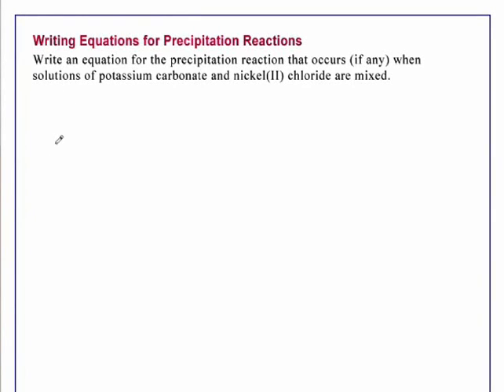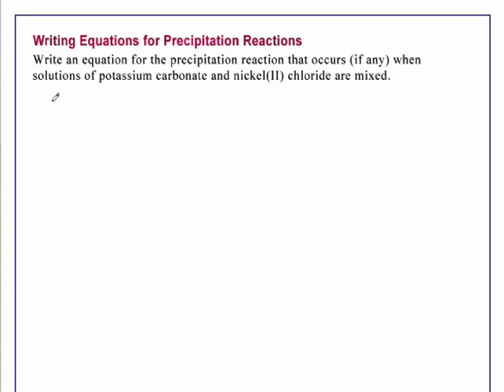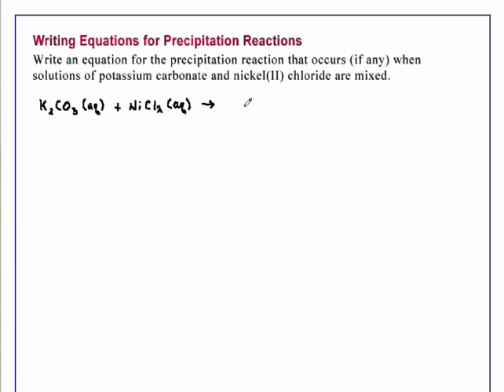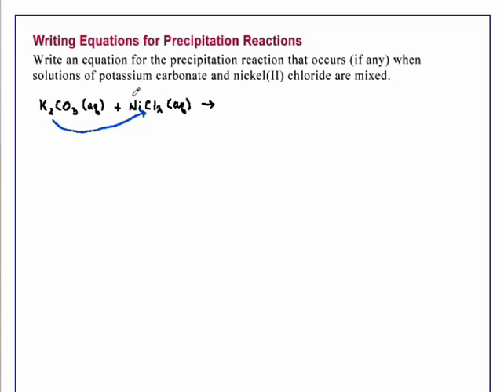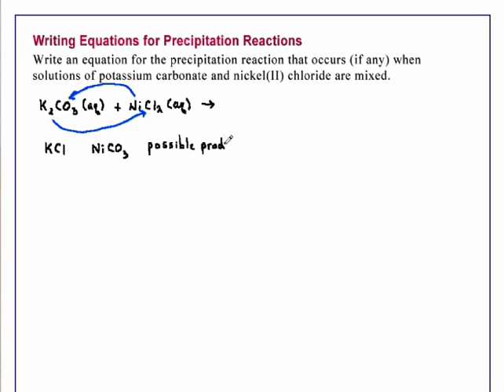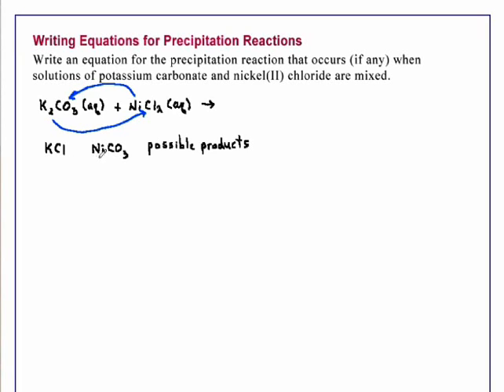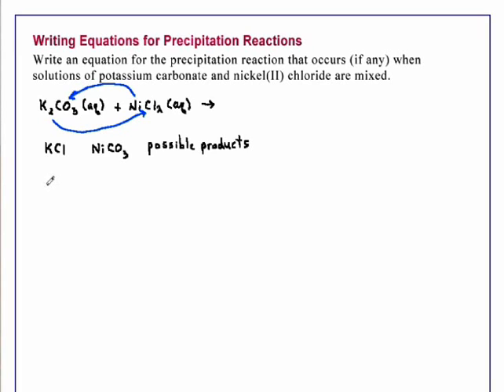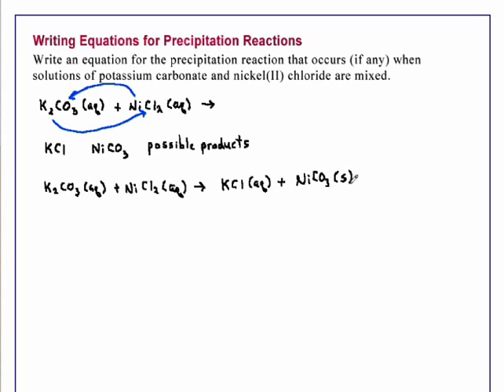Writing Equations for Precipitation Reactions 1 Chemistry